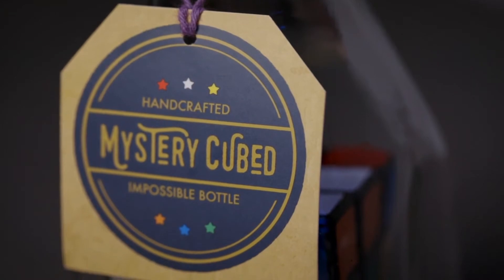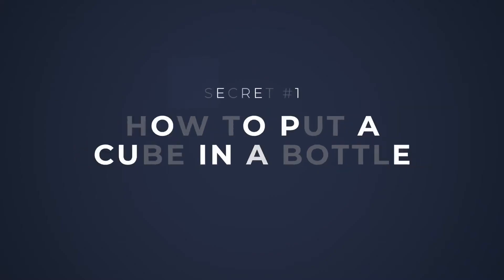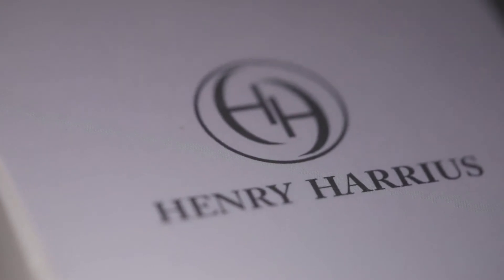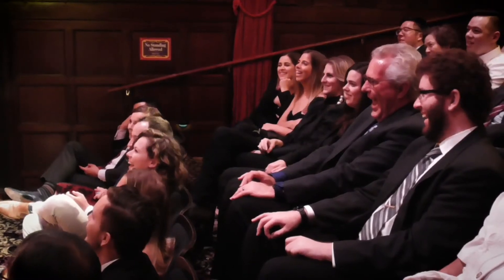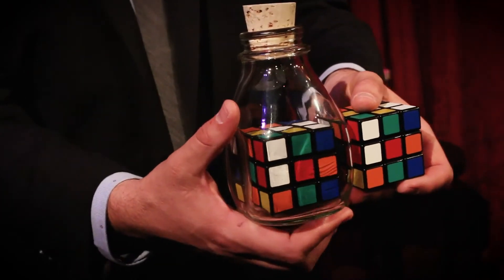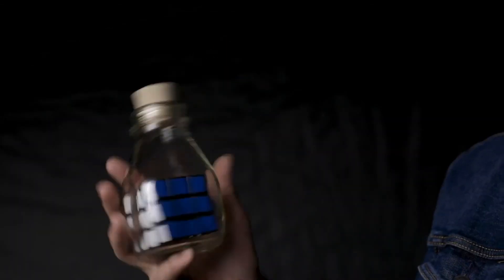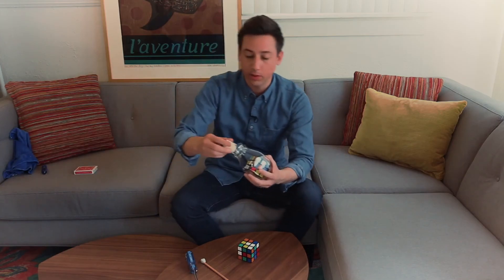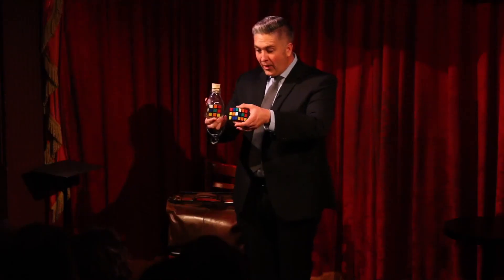Cube in Bottle Project (Gimmicks and Online Instructions) by Taylor Hughes and David Stryker /video1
Discover the secrets behind putting a Rubik's Cube inside a bottle, and the unbelievably powerful effects you can use it for with "Cube in Bottle Project."

In collaboration with Vanishing Inc., David Styker and Taylor Hughes are thrilled to teach you everything they know about one of magic's most mysterious impossible objects. You'll not only learn how to make them, but how to use them to perform a mind-blowing instant solve and a show-stopping matching effect.

"Cube in Bottle Project" is a must for anyone looking to leave a permanent impression on their audience.

LIMITED STOCK. Do not miss out.

What you'll learn:

Creating a Cube in Bottle

You'll learn David Stryker's ingeniously easy way to get a cube in a bottle. Once you know the method, it will only take you about 15-20 minutes to make one. You'll get all the tools and enough supplies to get started right away.

In-the-Bottle Matching Cube Prediction

You also get a complete tutorial and performance rights for Taylor Hughes' signature effect "Reflections." This is the same effect he's used to close out shows from the Magic Castle to his virtual magic shows on Zoom for nearly 5 years.

A "cube in bottle" is introduced. You then bring out another cube and let several audience members mix it up. Once they've had a chance to fairly shuffle it, you retrieve the cube and show that it impossibly matches the one in the bottle. Everything can be handed to the audience for examination. You can even let your client keep it forever.

Visual Bottle Solve

You've seen endless visual Rubik's Cube solves, but nothing quite like this. While locked inside the bottle, you are able to solve a cube in the blink of an eye. This is an incredible moment of visual magic that will stun your audiences. It offers great angles and is super practical for everything from in-person parlor shows to online magic videos. While you can't hand this bottle out, don't let that deter you from showcasing this mind-boggling effect.

What Do You Receive?

In the box, you'll find everything you need to start making your two impossible bottles.

This includes a:
Custom toolkit
One bottle
Three of the best Rubik's Cube Magic Cubes available today-RD Regular Cubes** (that's two cubes for the bottles and an extra to perform "Reflections").
You'll also be delighted to see how inexpensive it is to make a "cube in bottle" with David's method. Extra supplies can be found in most stores and are very affordable. You'll want to give these impossible souvenirs to every client, friend or family member you know.

NOTE FROM VANISHING INC: Two different methods for "Reflections" are taught. The one in the full performance video of Taylor Hughes from the Magic Castle uses an extra gimmick (Rubik's Dream - Three Sixty by Henry Harrius). However, there is also another one taught that is just as effective, doesn't require any extra gimmicks and was used by Taylor for more than a year before discovering RD360.